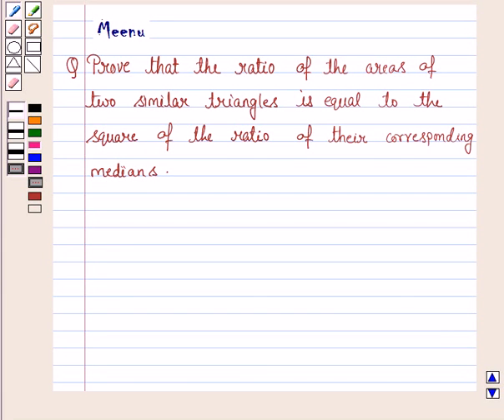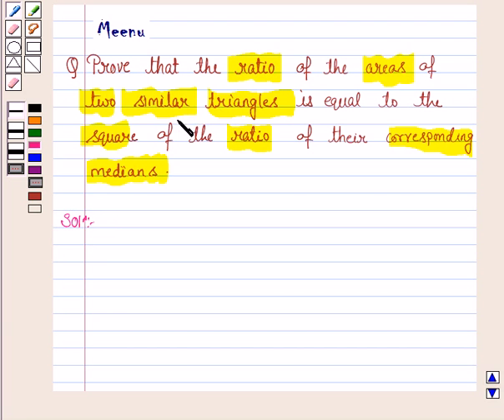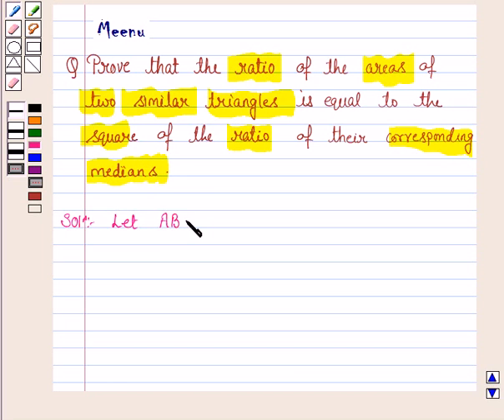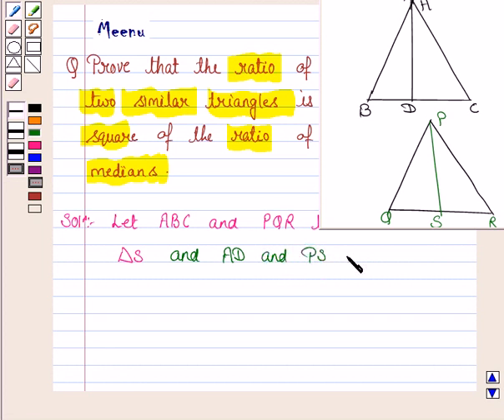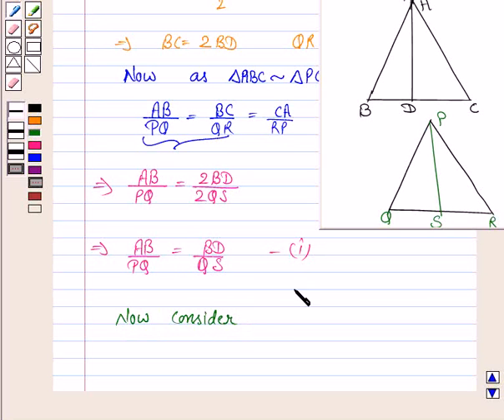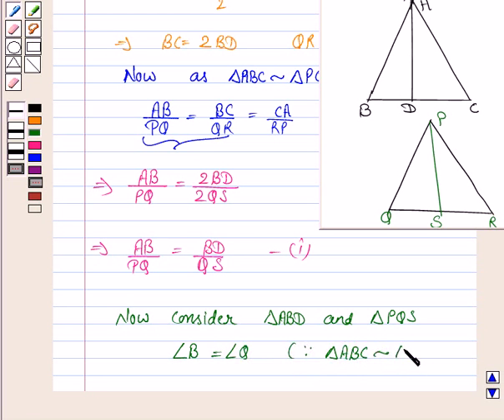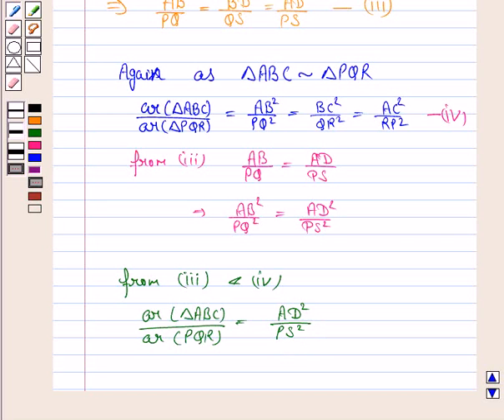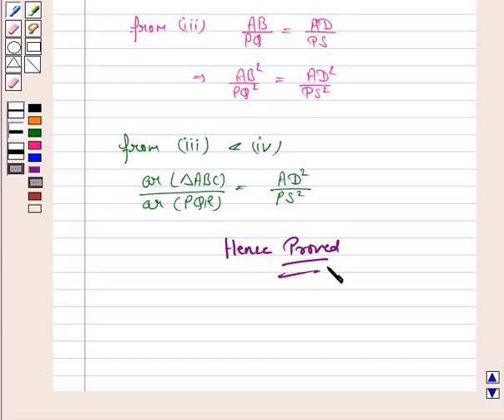Maths X NCERT 2007 6 6 4 6